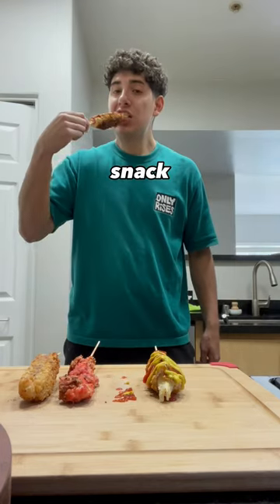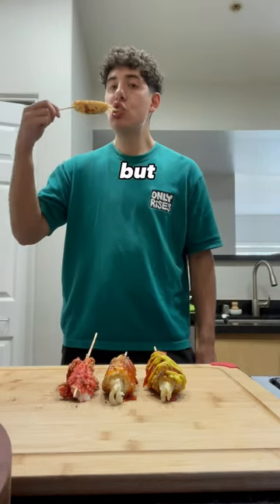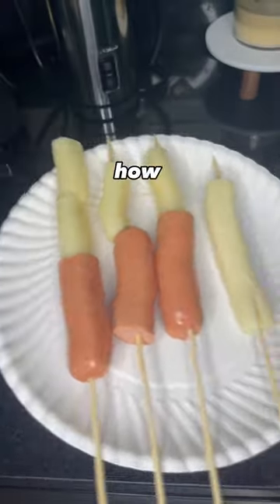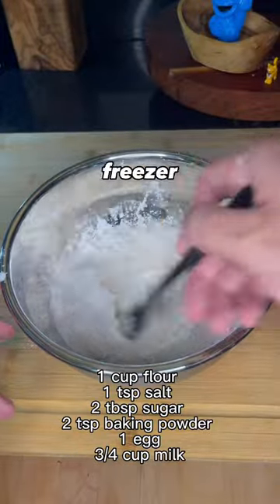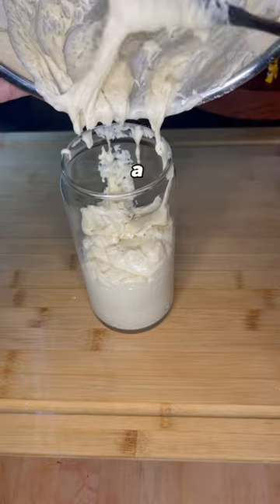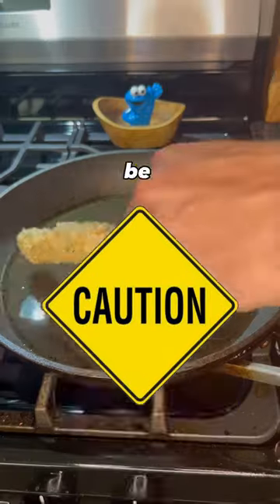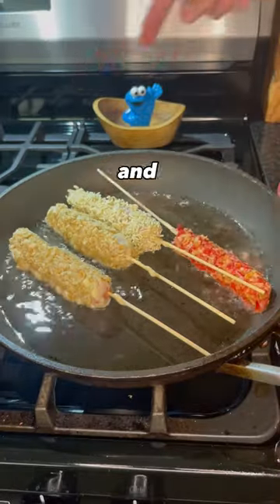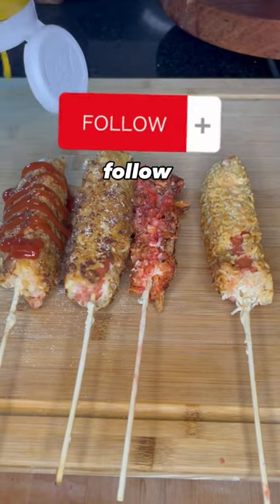I tried Korean Corn Dogs for the 1st Time! 🤯🔥